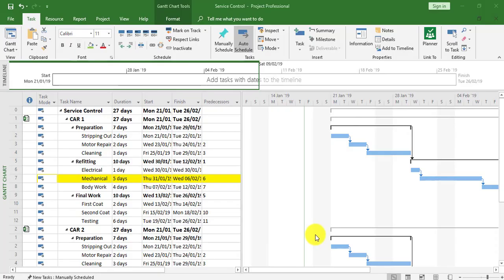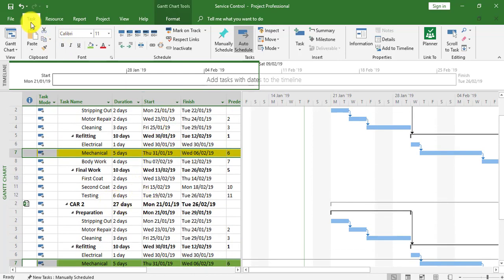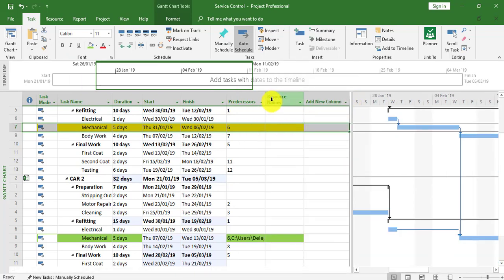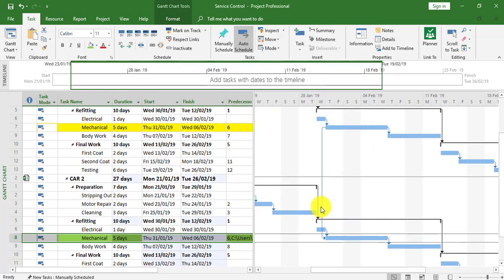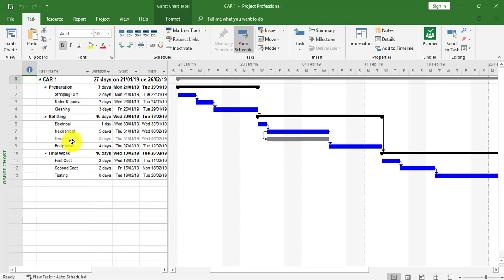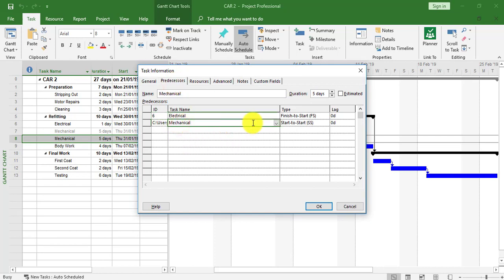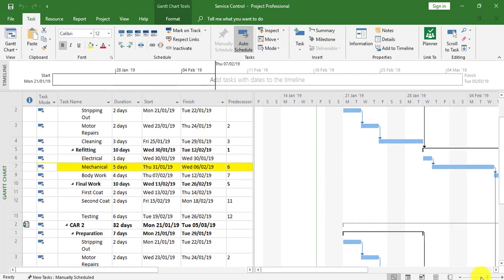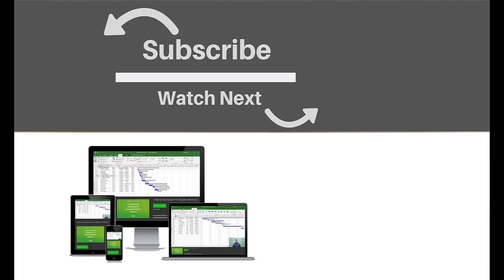How To Link Sub Projects Within A Master Project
In this Microsoft Project tutorial, you will learn how to link sub projects within a master project. This tutorial will explain how to link sub projects that are held within a master project and how these links effect the overall master project.